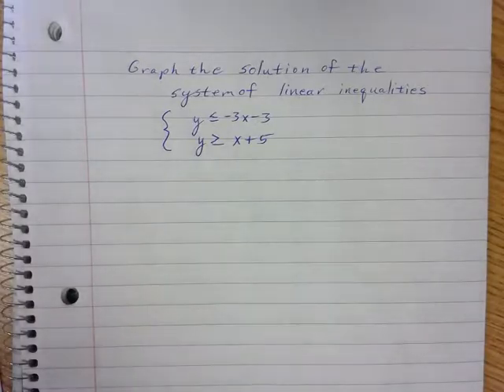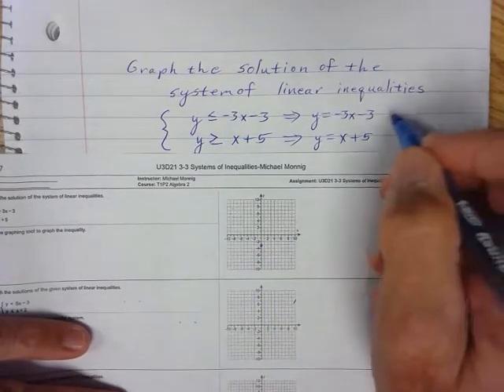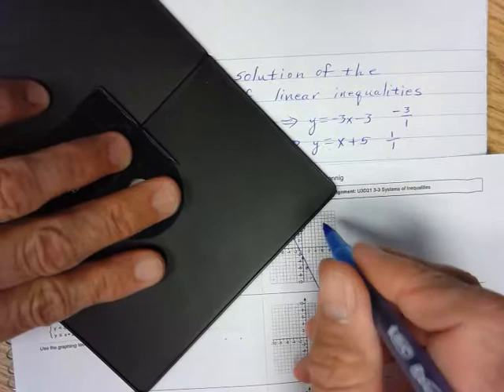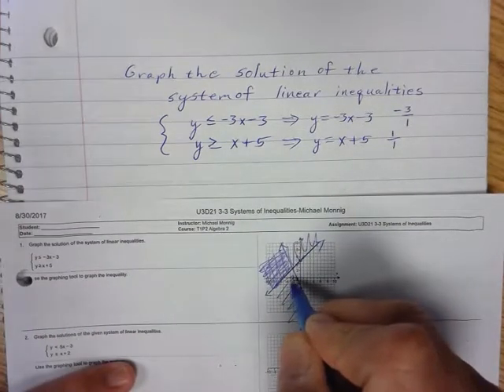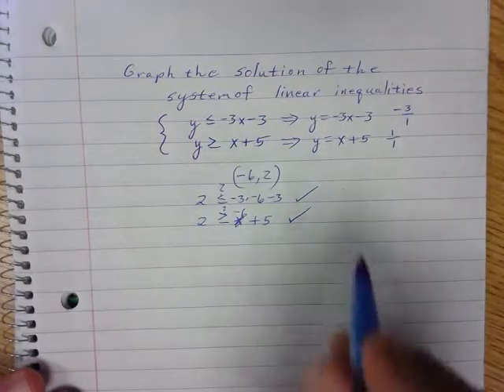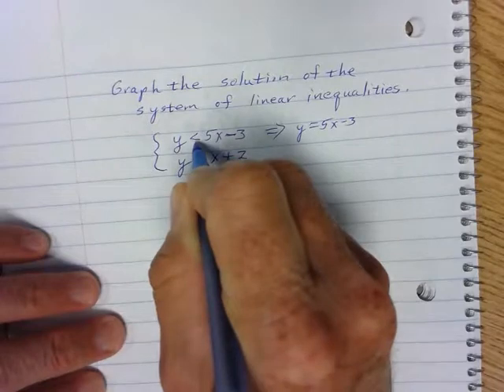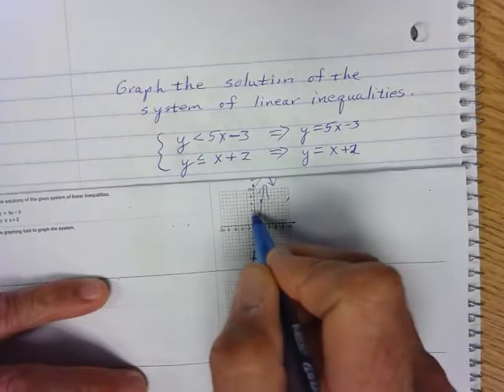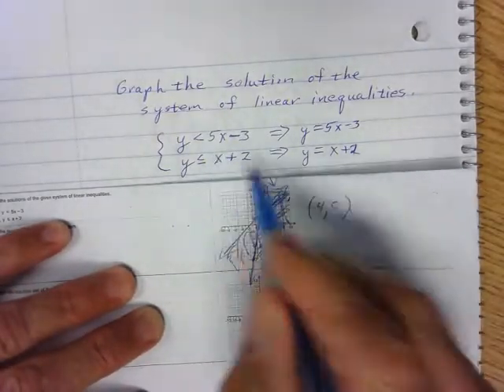Graphing System of Linear Inequalities